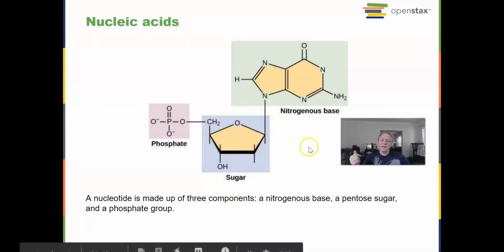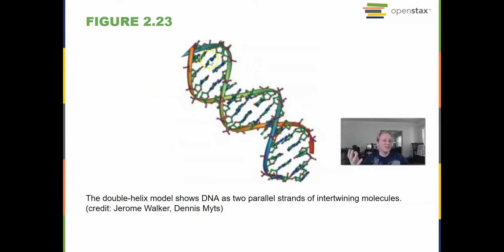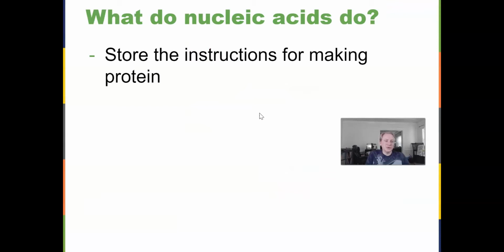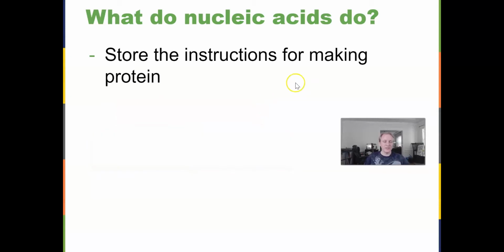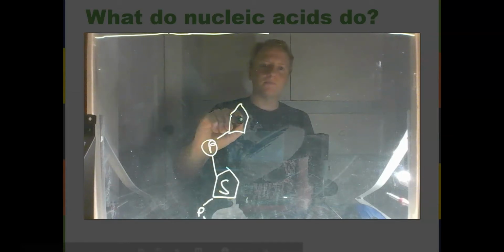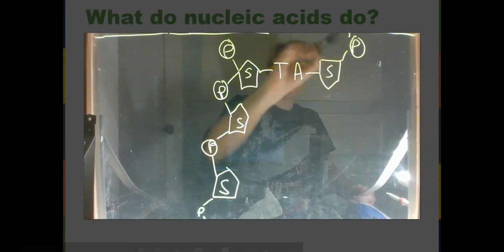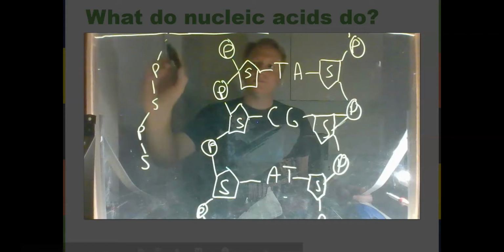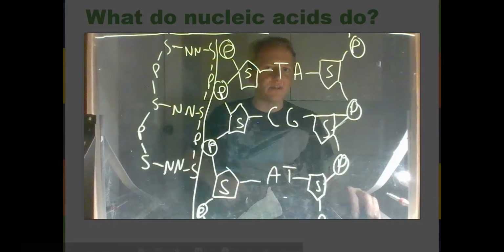111 nucleic acids